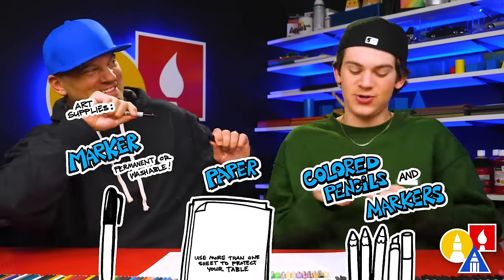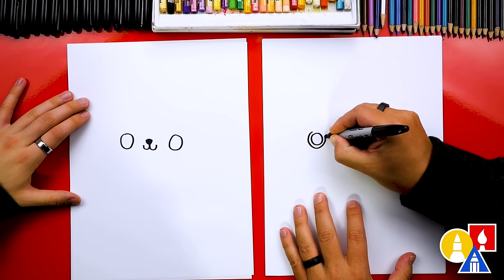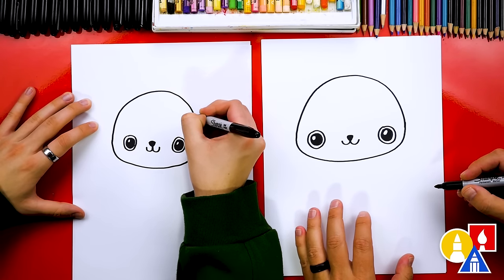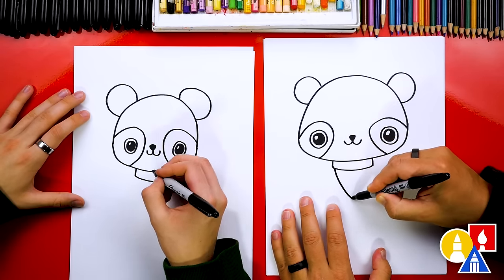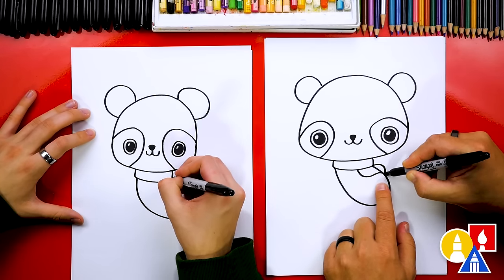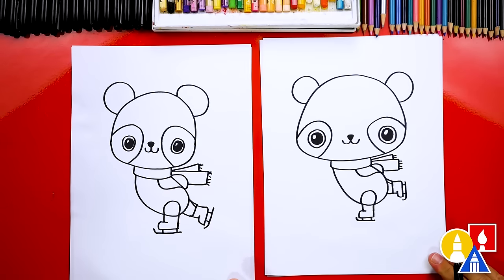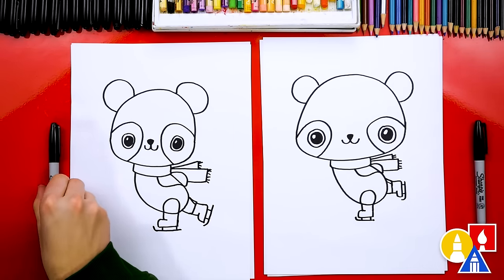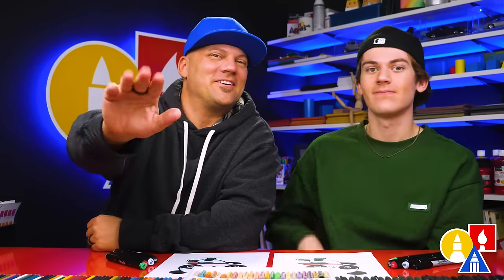How To Draw A Cute Ice Skating Panda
Follow along with us and learn how to draw a cute cartoon ice skating panda!